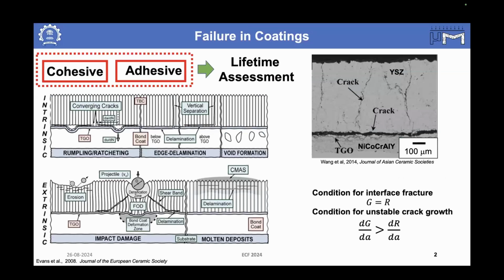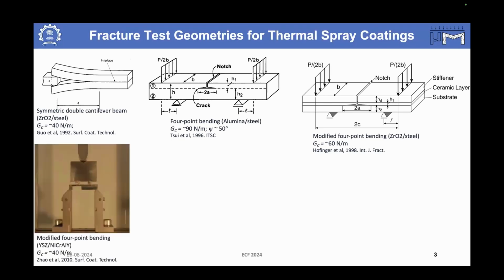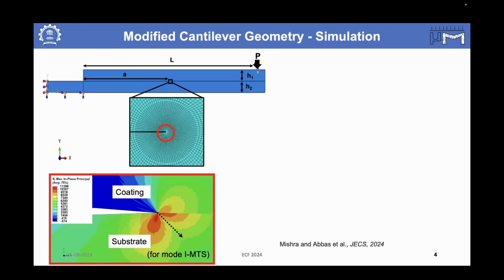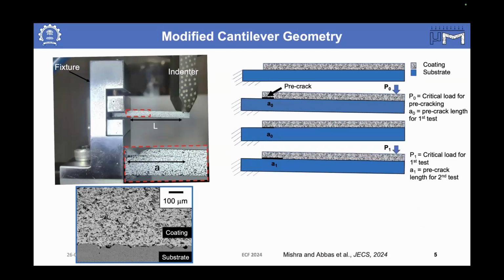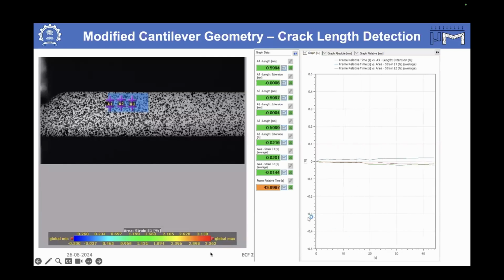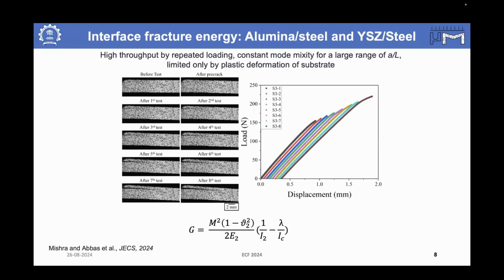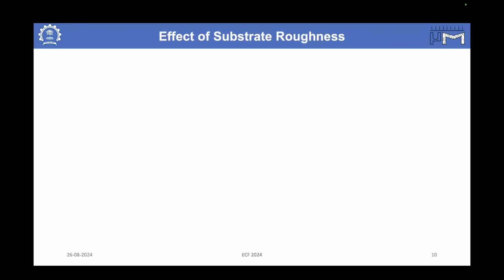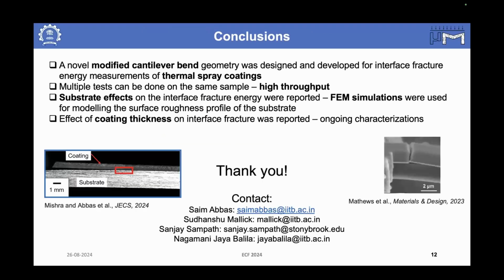NOVEL CANTILEVER BENDING BASED METHOD FOR ASSESSING THE EFFECTS OF SUBSTRATE ROUGHNESS AND COATING T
Abbas, Saim; Mallick, Sudhanshu; Sampath, Sanjay; Jaya, Balila Nagamani